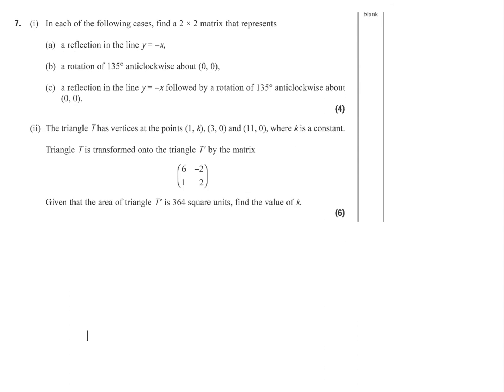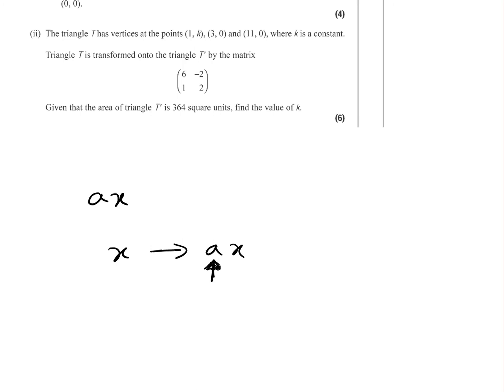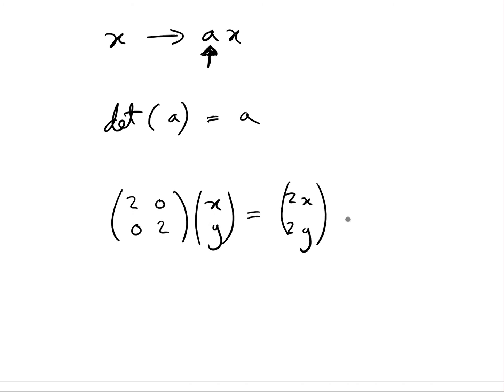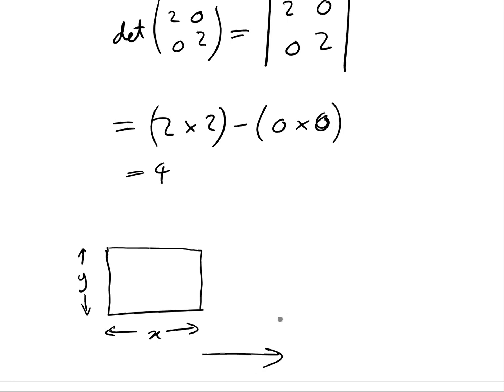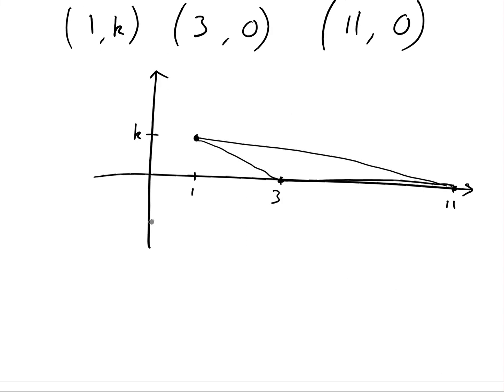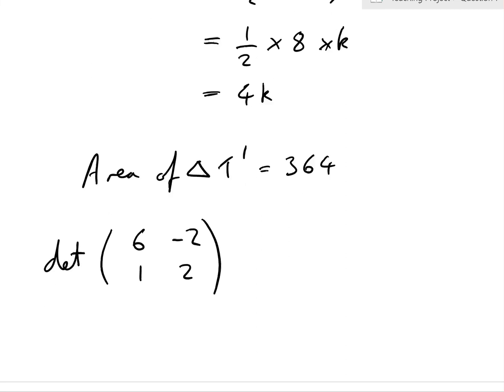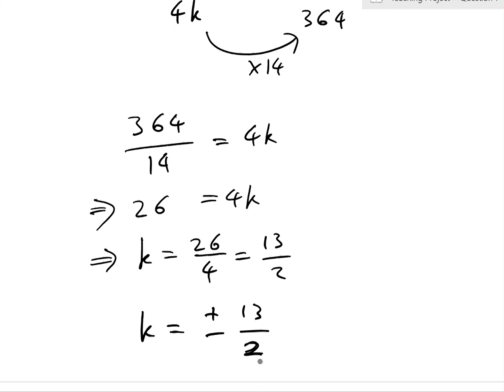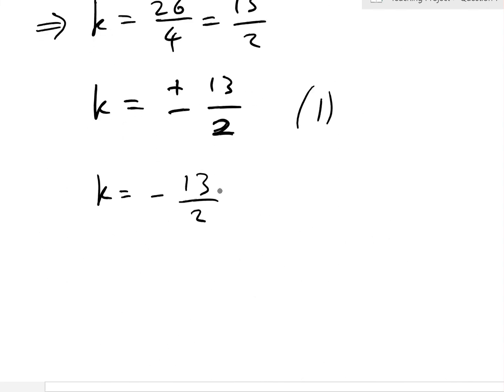Question 7b - Edexcel FP1 June 2014